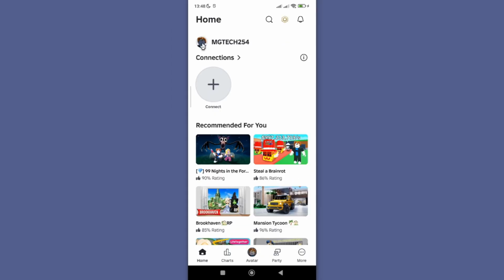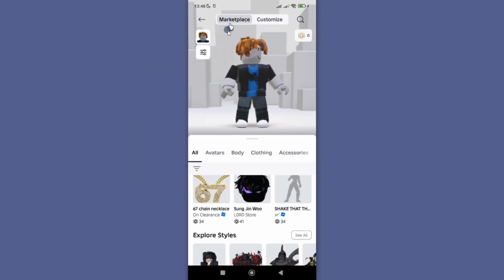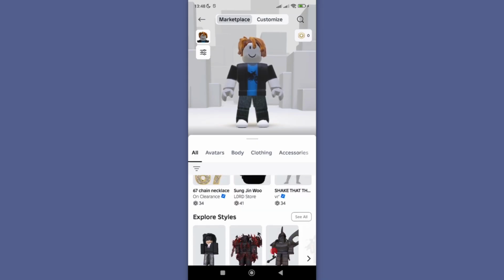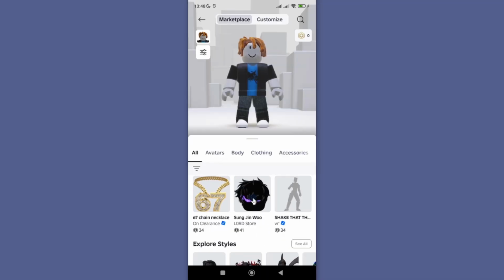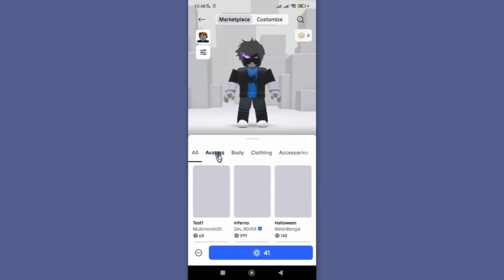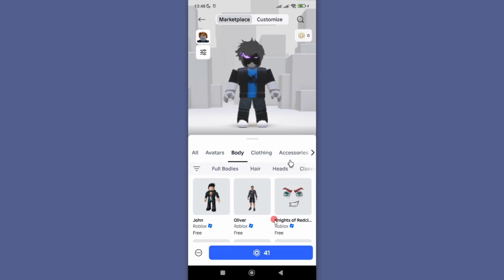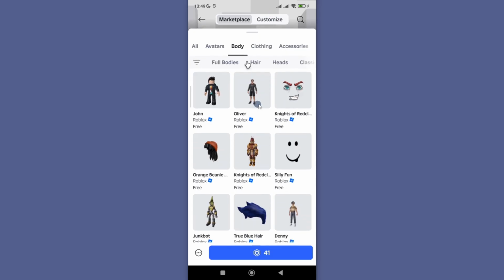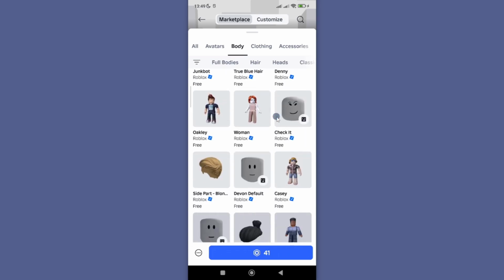How To Change Roblox Avatar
Learn how to change your Roblox avatar with this simple and clear step-by-step guide. This video shows you how to access the avatar editor, customize your character’s appearance, and apply new outfits, accessories, and animations to create a unique look.